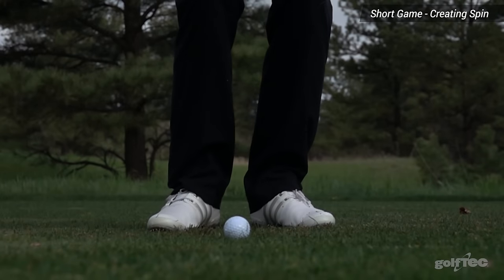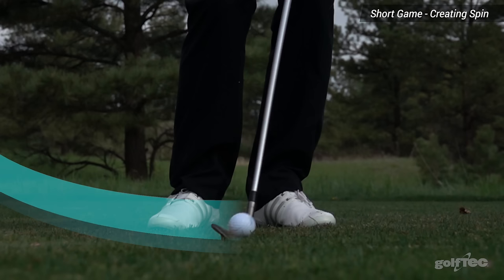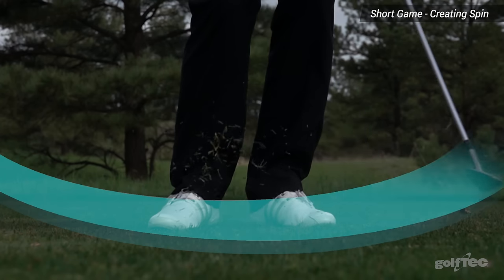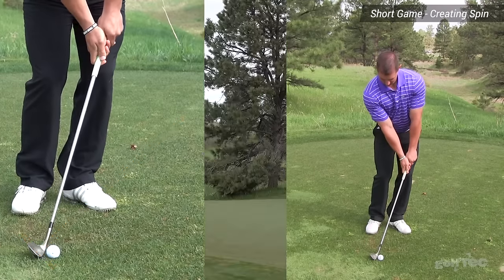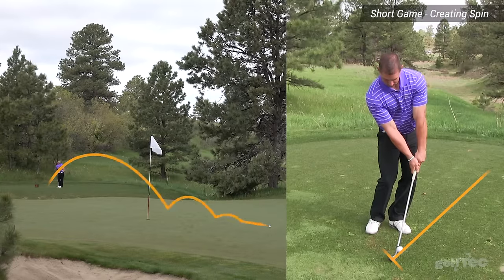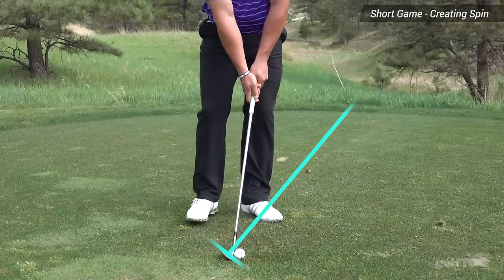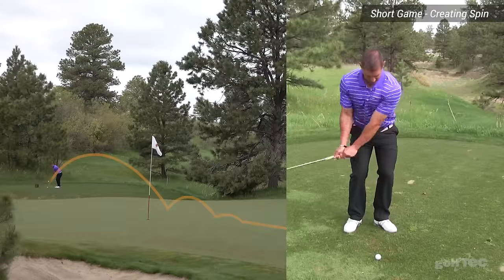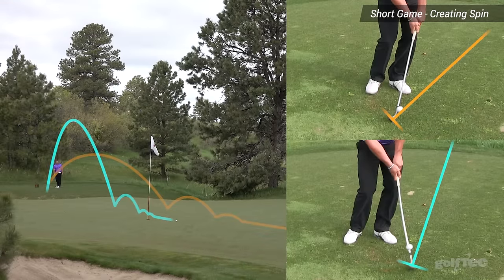Short Game Golf Tips: Add spin with chip shots and pitch shots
-- Brad Skupaka shows you how to correct your greenside chipping woes with this easy move. Most golfers de-loft the club, creating less spin than desired, which leads to chips and pitches that don't hold the green. Move the ball forward and hands back to get that one-hop-stopper like the pros!